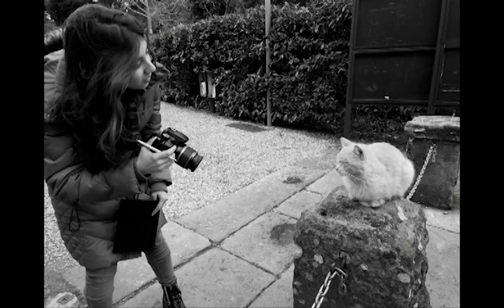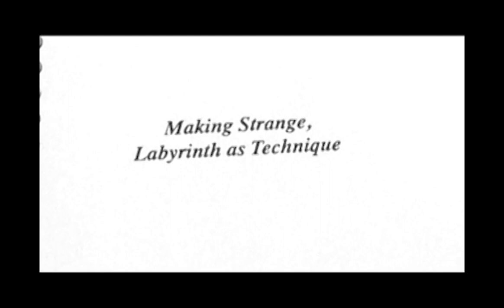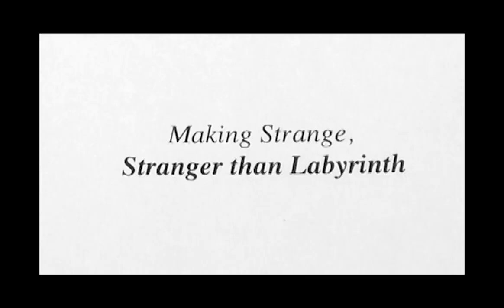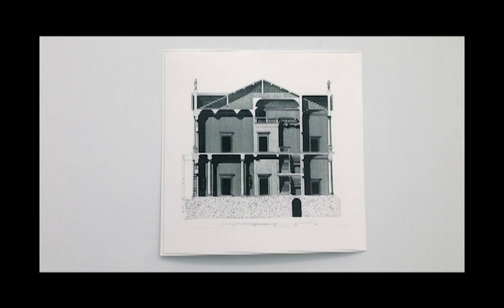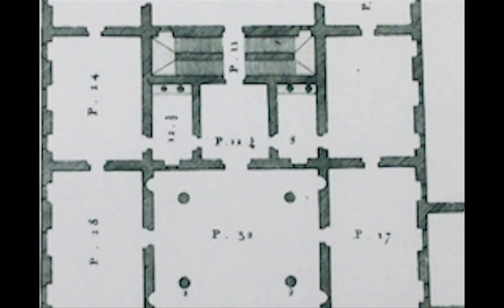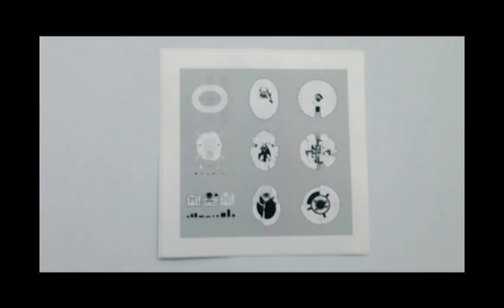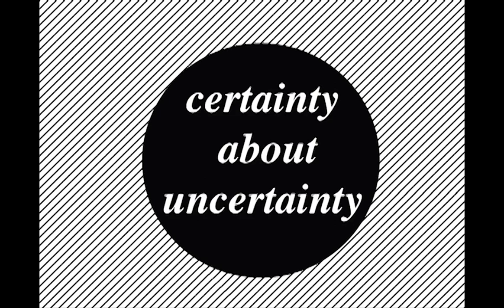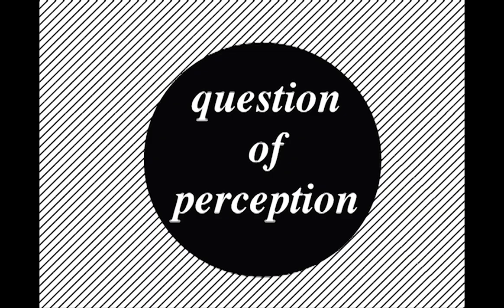Stranger than Labyrinth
USC School of Architecture Thesis 2014
Advisor: Laurel Consuelo Broughton
Narrator: Aric Yarberry

Film by Leen Katrib

An exploration of the labyrinth on the flat surface and the spherical surface.